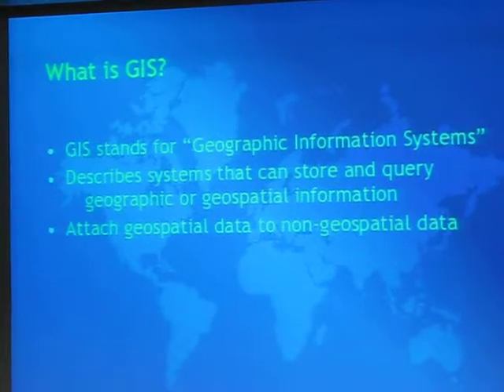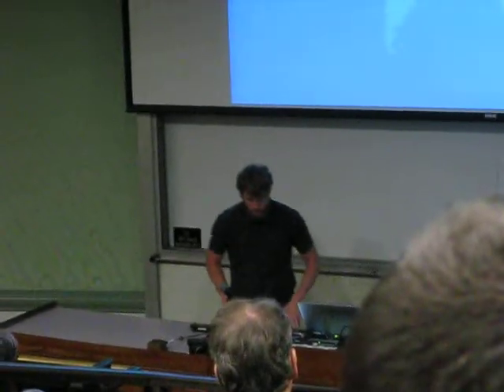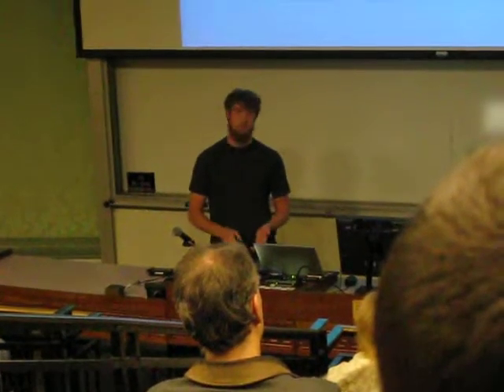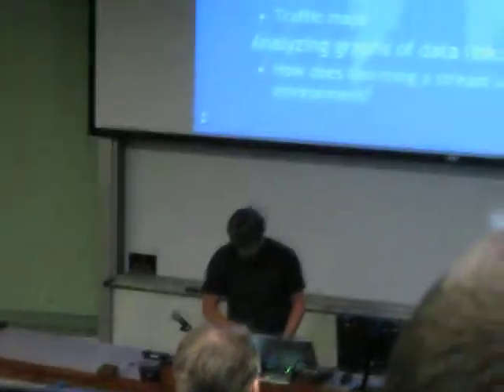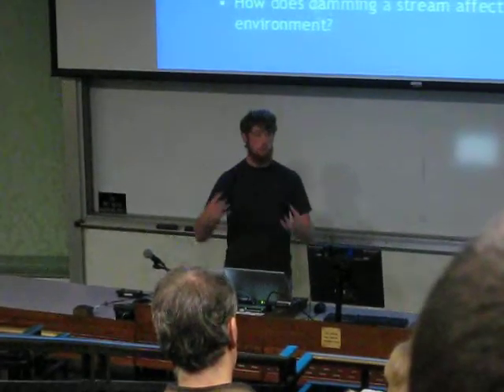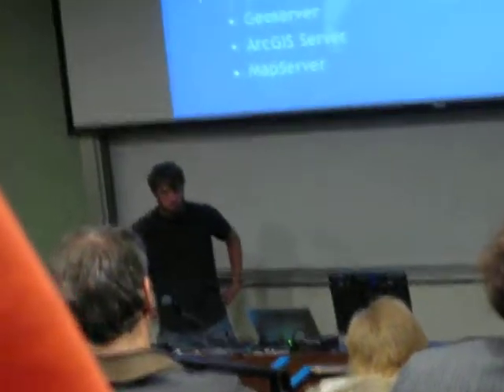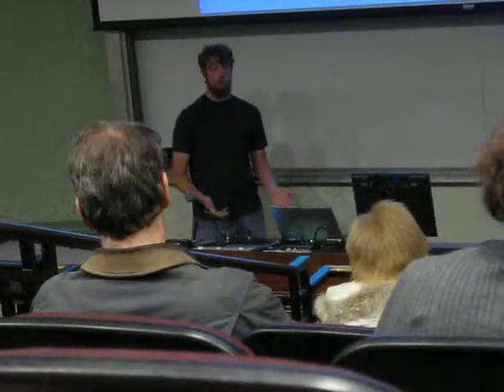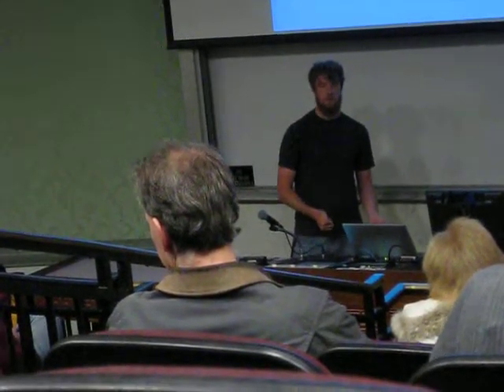PLUG GIS Speech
Fall 2009 ACM vice-president Brian Stempin delivers a speech to Philadelphia Linux Users Group on 10/7/09 at University of the Sciences in Philadelphia.